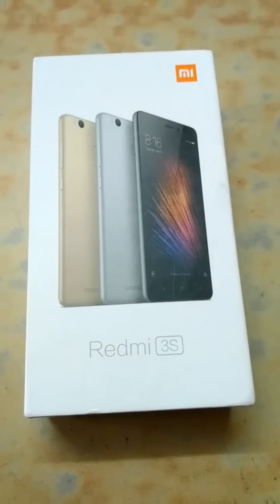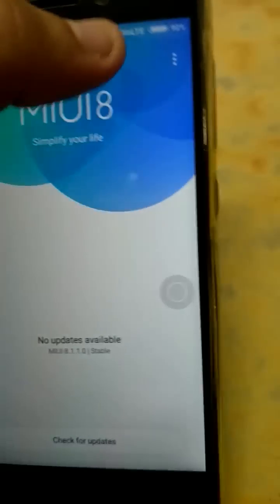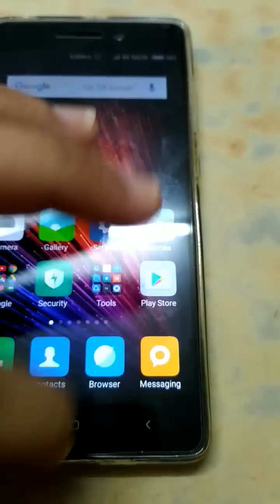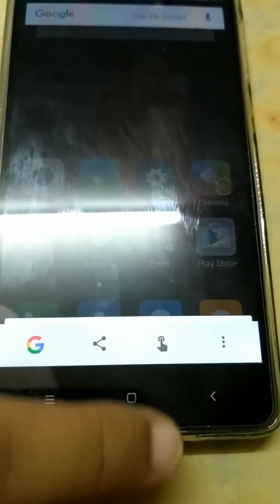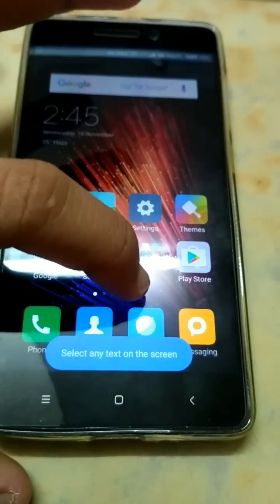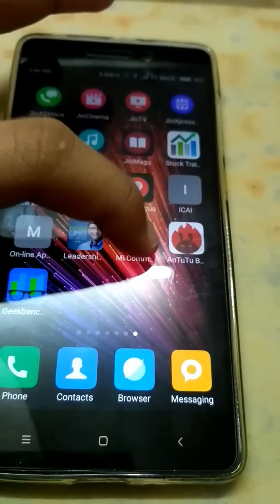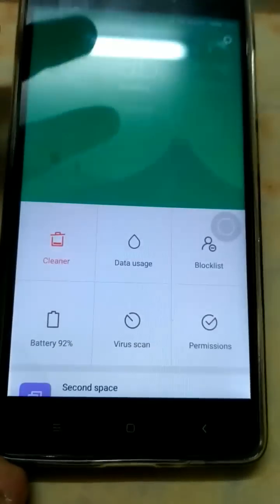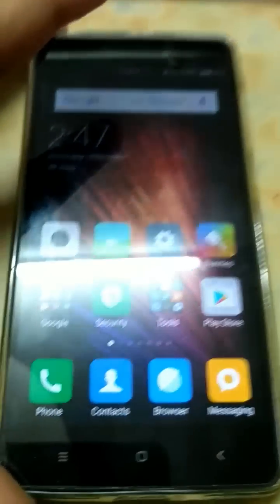MIUI 8.1.1.0 ( Latest official update to redmi 3s prime )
MIUI 8.1.1.0 stable ,Latest update (OFFICIAL)  to redmi 3s /3s prime . New features and problem solved of home key feature of ANDROID MARSHMALLOW..